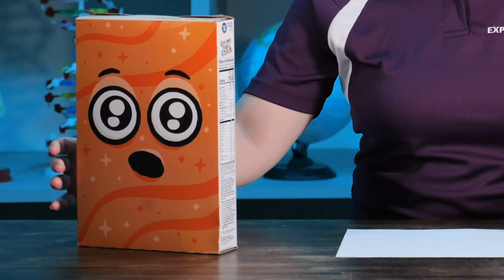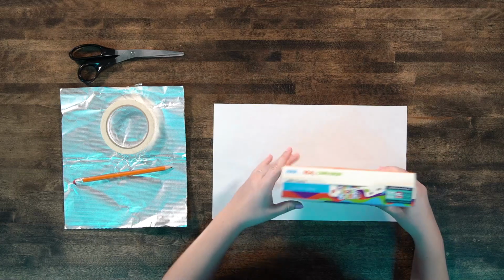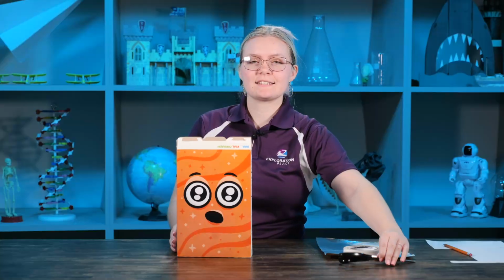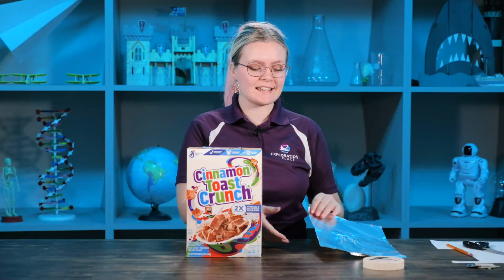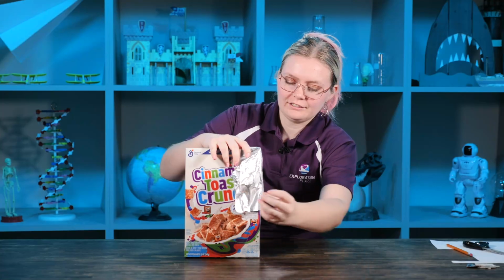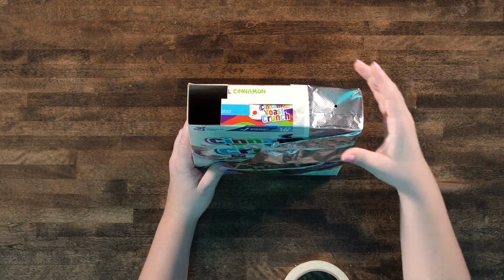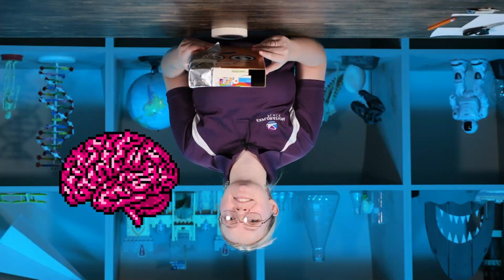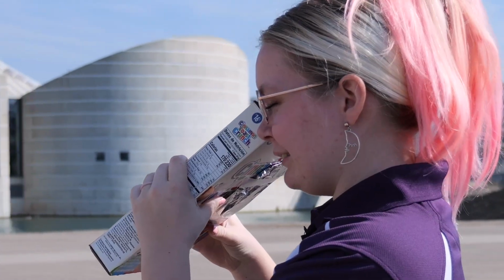How to view a solar eclipse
You can't go wrong with eclipse glasses, but there are other ways to see a solar eclipse without ever looking into the sky. Educator Jessie is here to show you how to build a DIY pinhole viewer so you can safely see the solar eclipse happening on April 8, 2024.

About us:
Exploration Place, The Sedgwick County Science and Discovery Center, located in Wichita is Kansas’ Premier Science Center, inspiring a deeper interest in science and technology through creative and fun experiences for all.